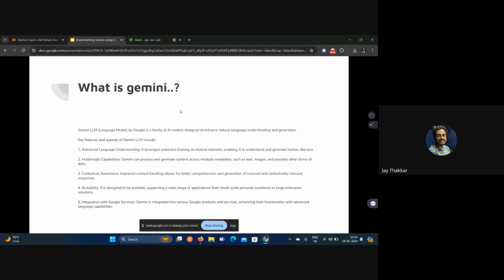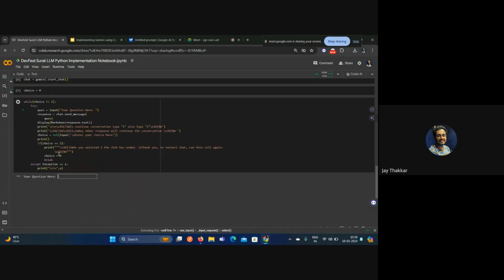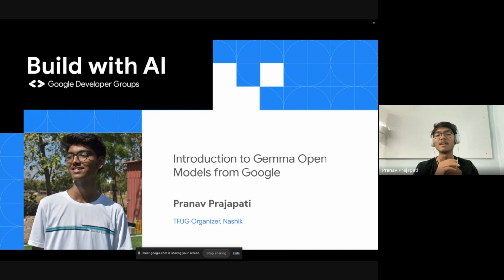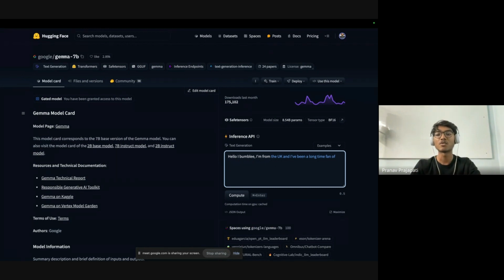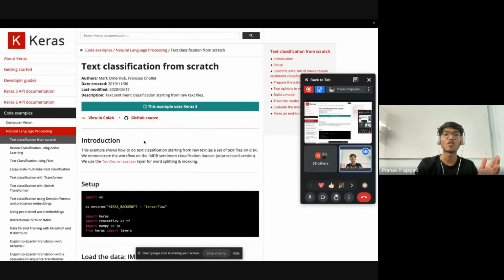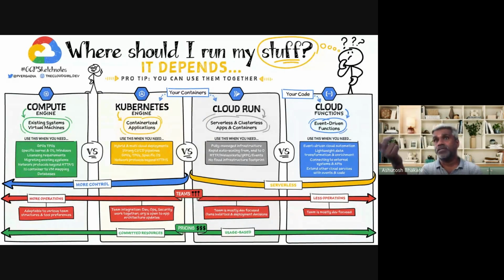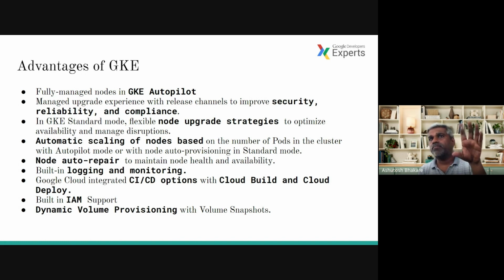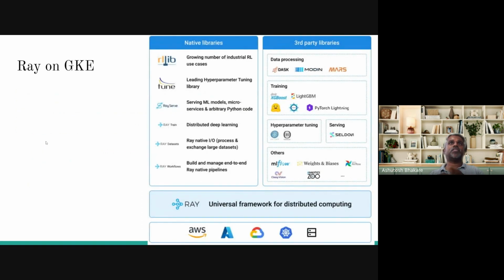From Gemini to GKE: Building Production-Ready AI Applications | Build with AI Nashik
Build with AI
GDG Nashik

Build with AI events are community-led technical workshops or hackathons hosted by Google Developer Groups (GDG). Events aim to help developers learn and apply their skills to GenAI trends and products from Google. Developers from all segments (including Backend, Android & Flutter devs) and all skill levels can benefit.

Timestamps For Sessions

00:00 Introduction
01:00 Implementing Gemini using Google AI Studio by Jay Thakkar
31:00 Gemma and Open Models by Pranav Prajapati
01:05:00 AI on GKE Cluster by Ashutosh Bhakare